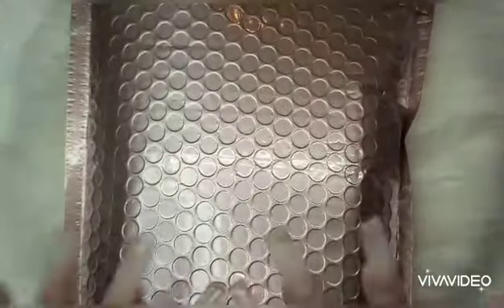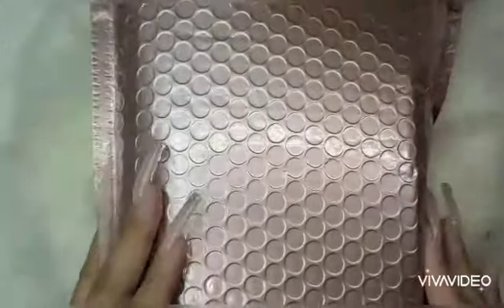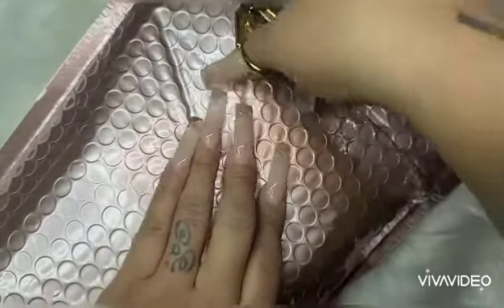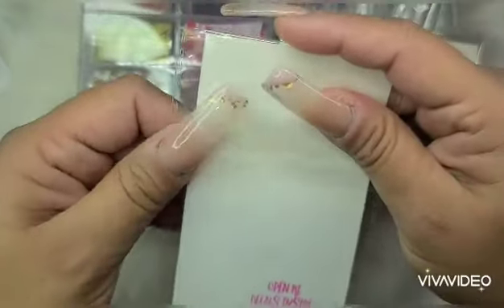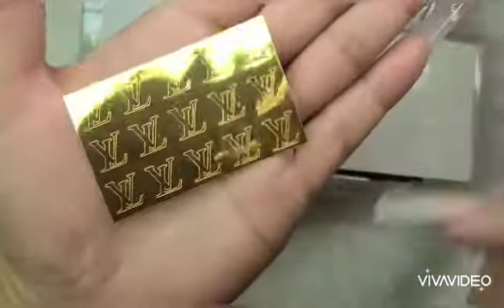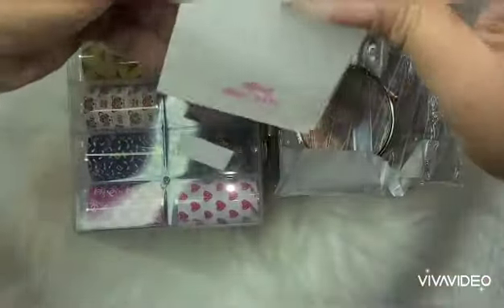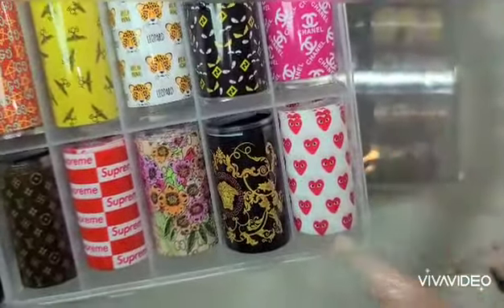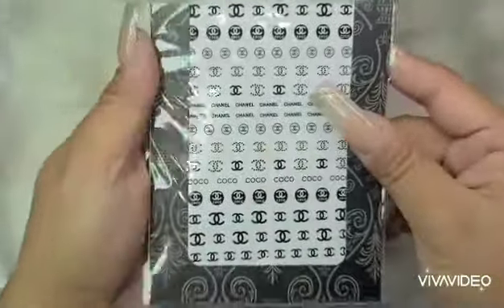Small Haul From Nail Heaven Supply!!!